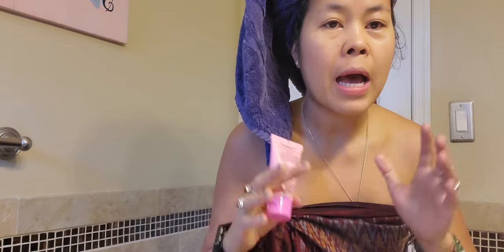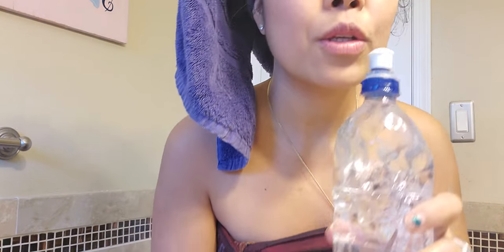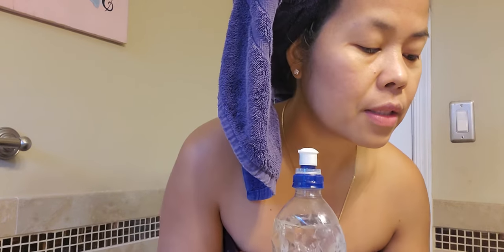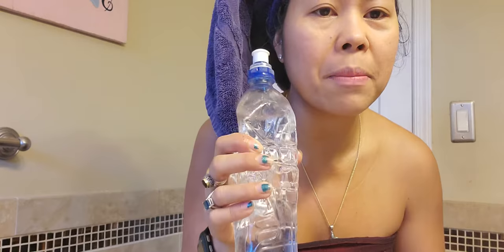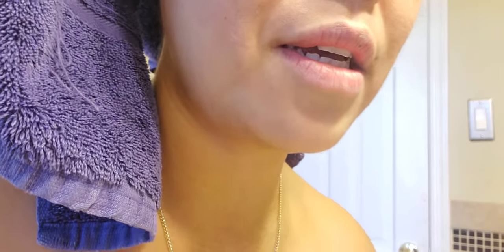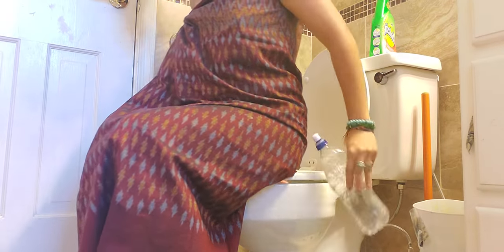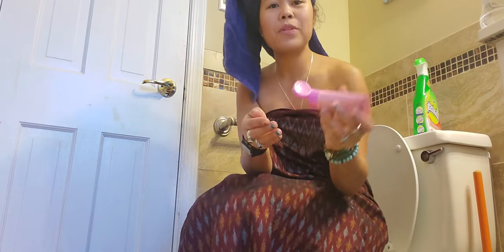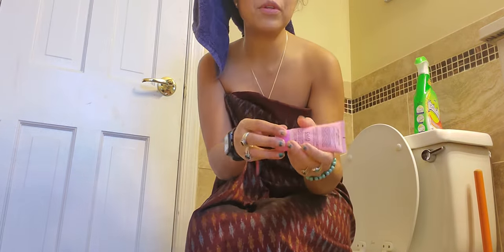Have you Ever seen a portable bidet? please watch until the end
water bidet toilet How to used it? First or, all you need is recycle bottle or empty container of your lotion water and soap.